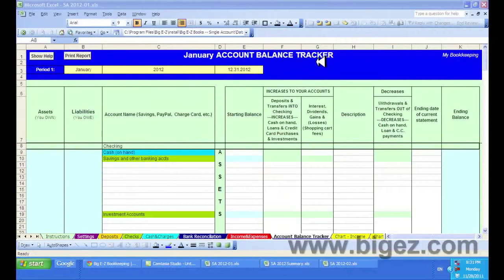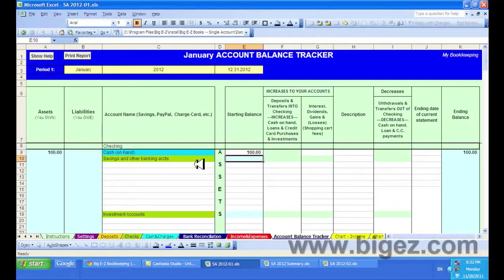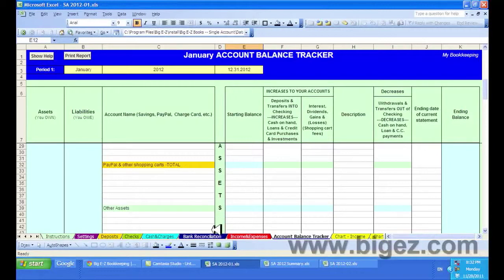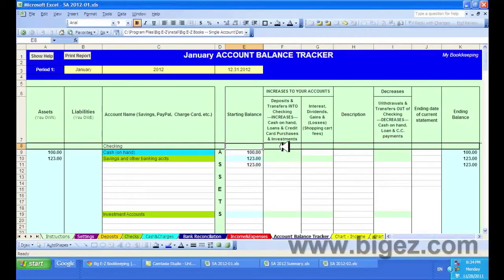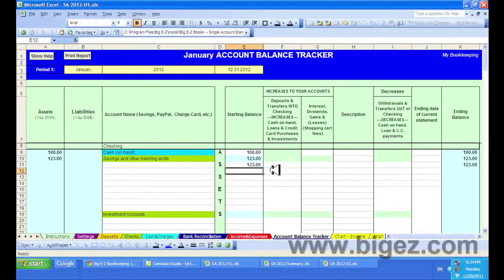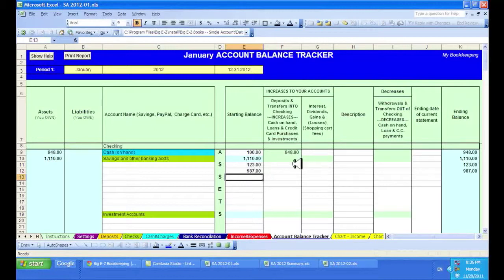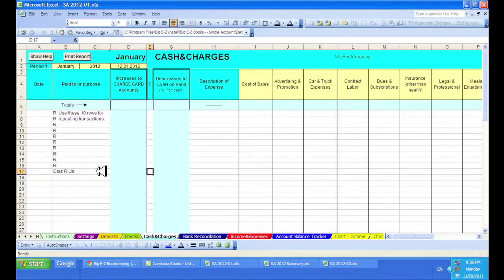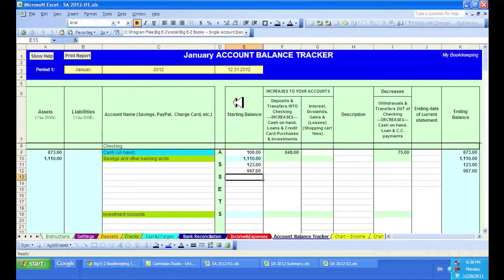2012 How to Use the Account Balance Tracker in Big E-Z Bookkeeping & Microsoft Excel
Keep track of your checking and savings accounts with the Big E-Z Bookkeeping system. This Excel-based bookkeeping software includes pre-programmed spreadsheets that help you keep track of cash sales and business expenditures. Track your account balances on all accounts, including interest on savings and gains on investments. Keep track of sales tax owed, PayPal and other shopping cart balances, credit card balances, loans and other liabilities on all your accounts in one place.